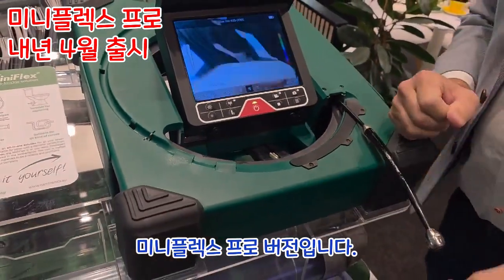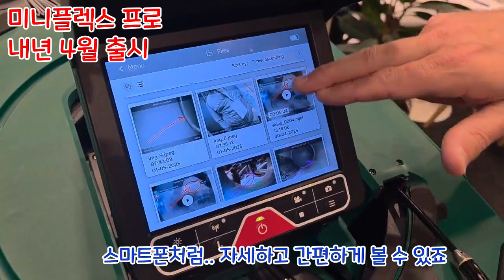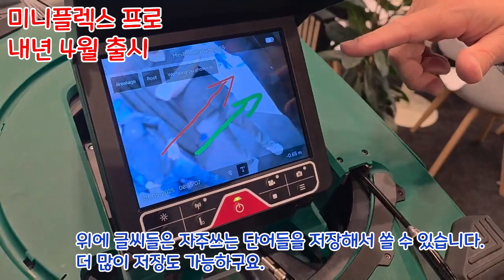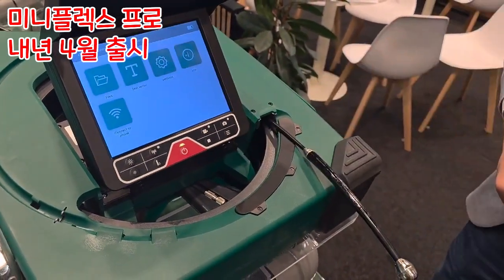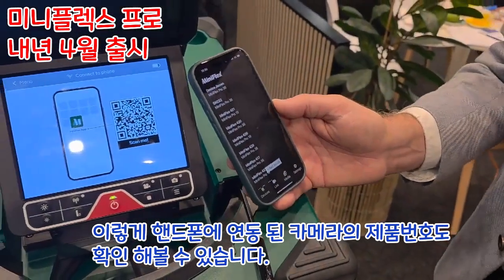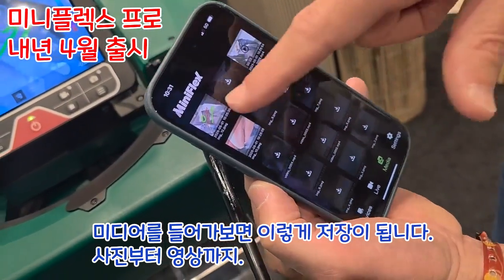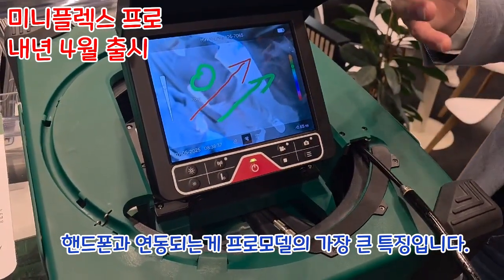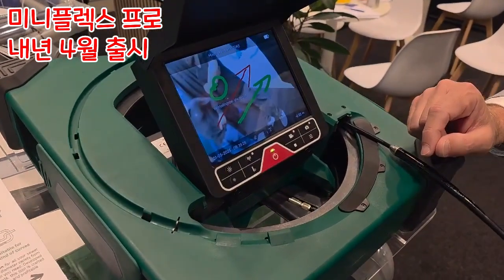세계최고 배관내시경 미니플렉스2, 신모델 출시예정? Miniflex2 pro will be released.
미니플렉스2 프로 모델이 내년 4월 출시됩니다.
기존 모델 사용자 분들은 업그레이드 키트만 구매후 장착하시면 프로모델로
사용이 가능합니다. 한글버전이 추가되며 기타 소프트웨어 사항이 업그레이드 됩니다.